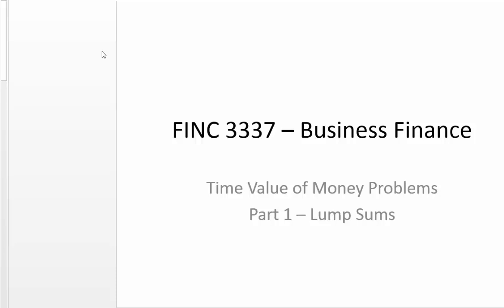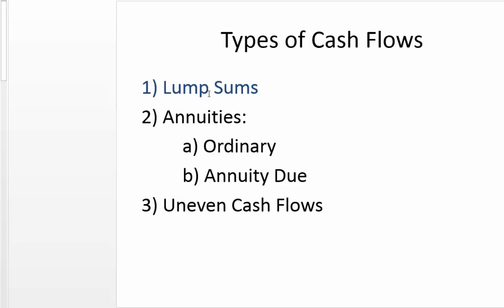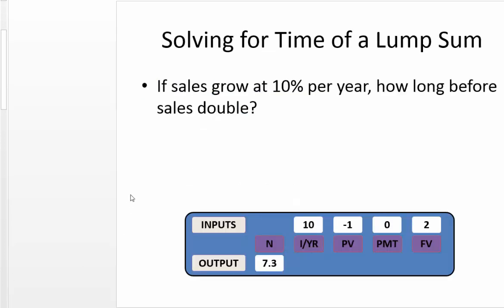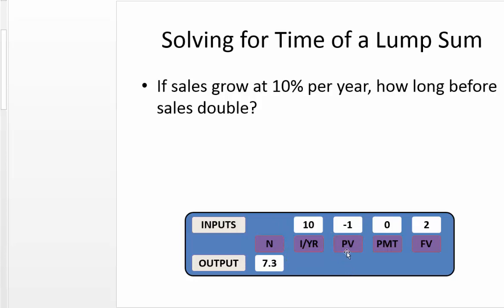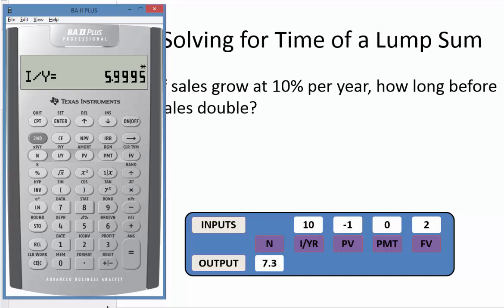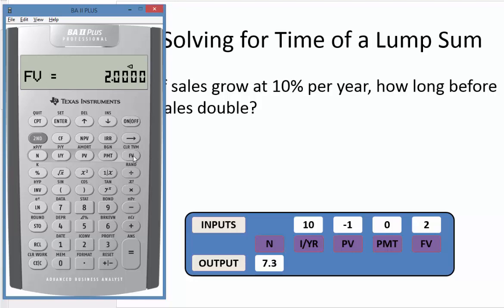Number of Periods of a Lump Sum using the BAII Plus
Finding the time it will take for an amount to double using the financial calculator